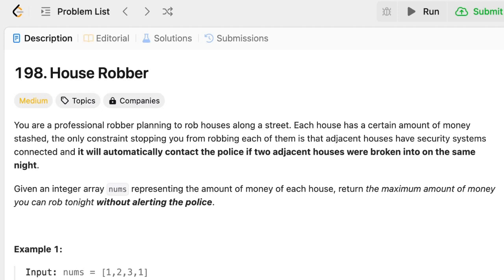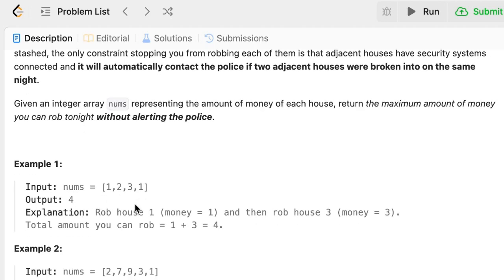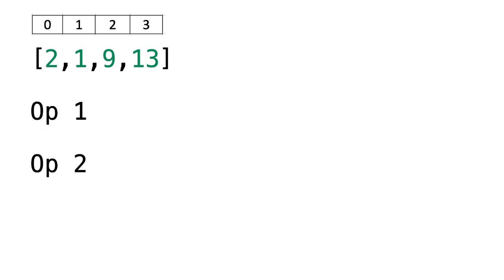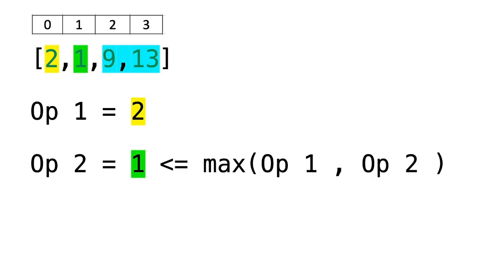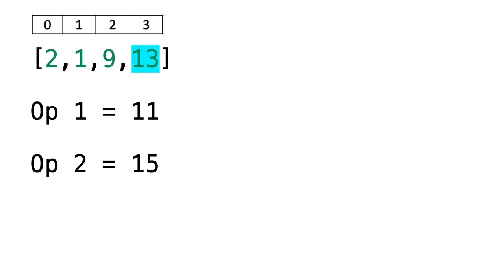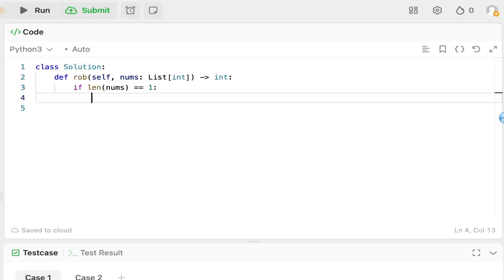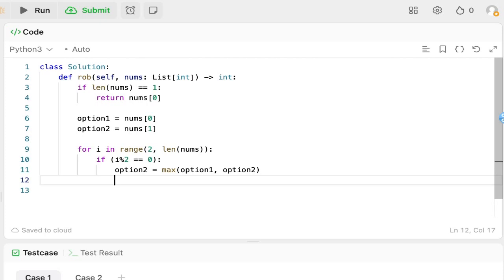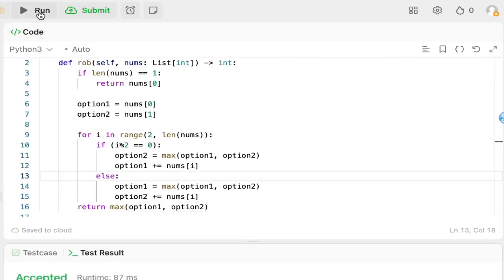Leetcode 198 House Robber - Python solution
In this video I solved the Leetcode 198 House Robber using Python programming language.